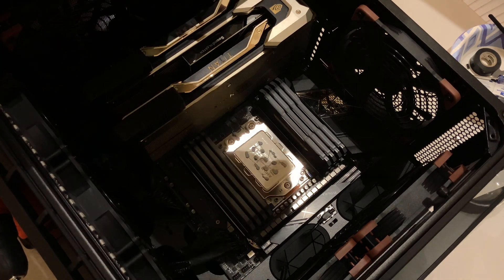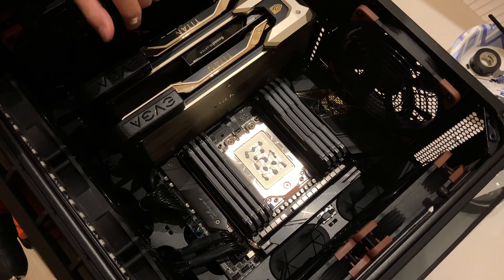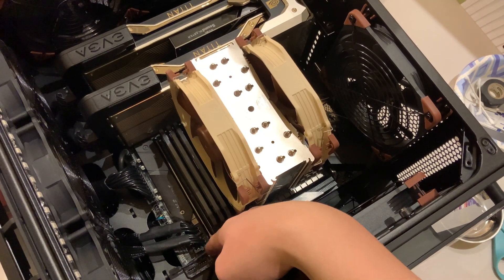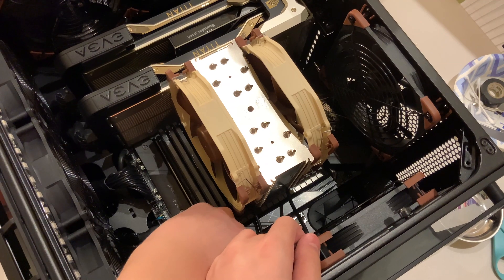Noctua NH U14S TR4 SP3 Installation